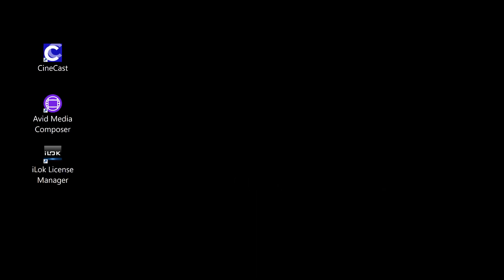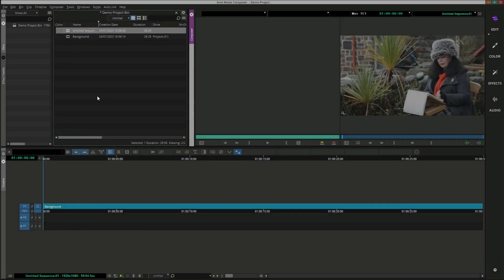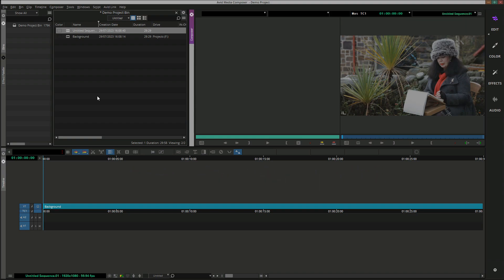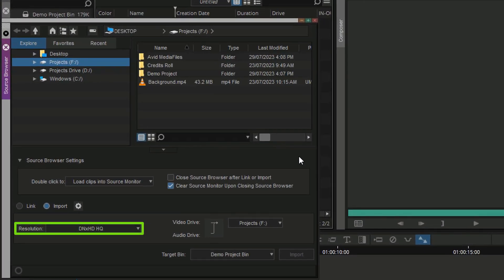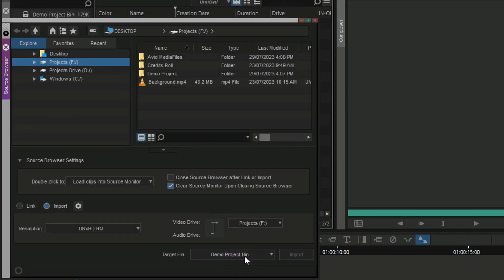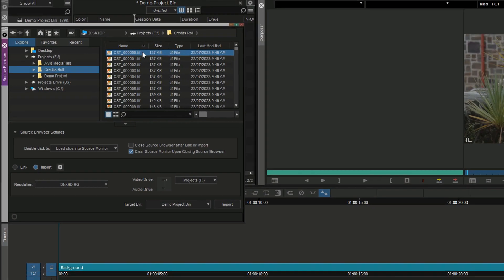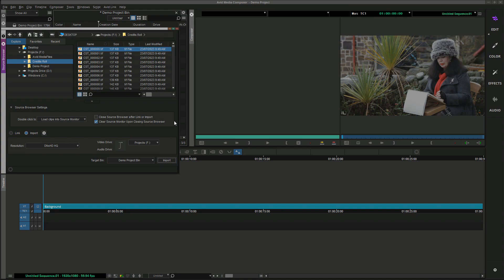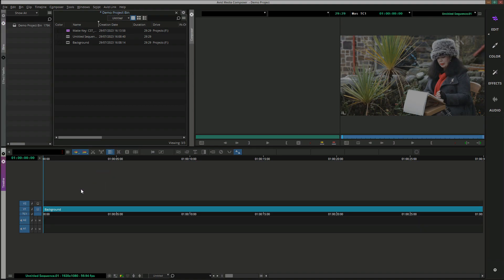Tutorial: Importing CineCast Credits Roll into Avid Media Composer (Mac/Win)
Try CineCast Studio now . Filmmakers, don't waste your valuable time aligning credits text manually, adjusting tabs, reworking changes, etc... With CineCast Studio, all formatting is relegated to software automation - guaranteeing a professional, flicker-free result. No need for third-party templates, spreadsheets or word processors. Plus, you can make design changes at any time and re-render your credits roll without rework! CineCast Studio is also very affordable, designed for all filmmakers - veterans to enthusiasts; with only a small once-off license fee - NO RECURRING MONTHLY FEES!

This video outlines the simple process of importing a CineCast credits roll into Avid Media Composer and adding it to the timeline.
Note: CineCast Studio is a Windows 10 App. However, credits rolls exported by CineCast Studio may be used with any video editing software (Windows or Mac) that supports industry-standard TIFF image file sequence imports such as Avid Media Composer, Adobe Premiere Pro, DaVinci Resolve and Vegas Pro.

CineCast Studio feature highlights include:
● Stand-alone Windows 10, 64bit desktop App, not a plug-in, not cloud-based.
● Intuitive User Interface, learn to use in minutes.
● Silky-smooth, flicker-free rolling credits while still allowing a wide range of roll durations,
● Auto text/graphics layout – no manual alignment,
● Support for one or two independent columns of credits,
● Full alpha channel (transparency) with optional text outline, up to 64 bit RGBA color,
● Preview credits roll on your computer at resolutions up to 3840 x 2160 pixels at 60Hz, subject to computer capability (display/CPU/GPU)
● Human and machine-readable XML project file format,
● Extremely cost-effective compared with outsourcing to bureau services. Maintain full security and control over your project with zero turn-around time for revisions.

About this video:
This video is about "How to make credits rolls" or "How to create credits rolls". Also, the term "credits roll" is used interchangeably in the motion picture and film industries with the terms "end credits roll", "credits crawl", "end credits crawl", "rolling credits" and even "scrolling credits".